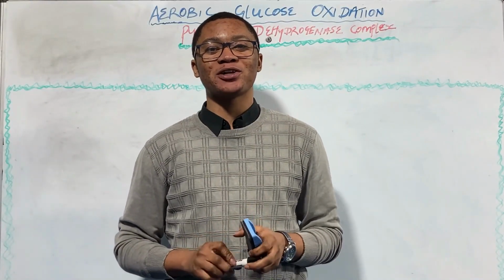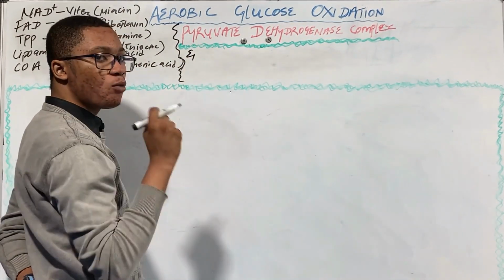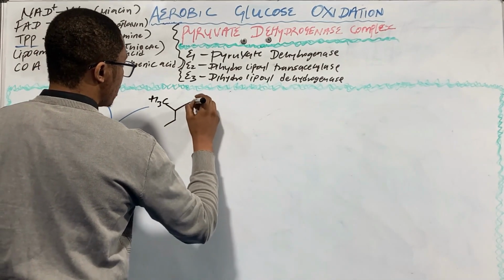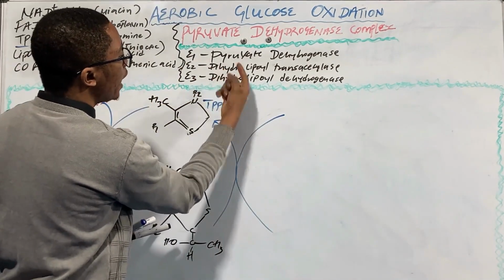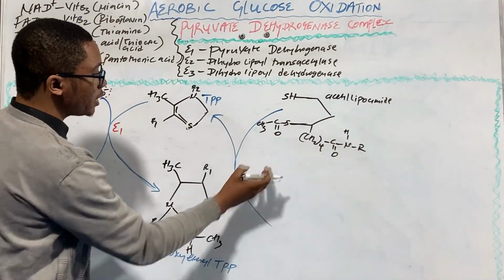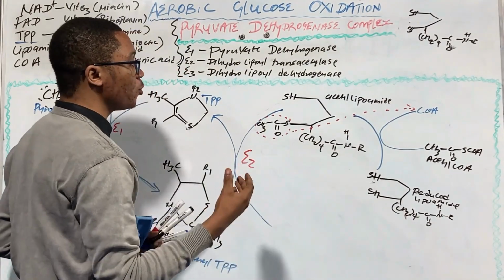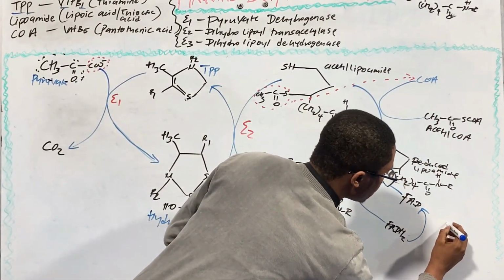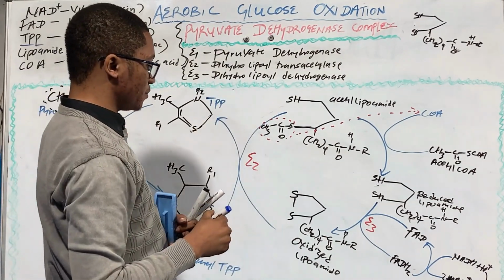Pyruvate Dehydrogenase Complex (PDH COMPLEX)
pdh complex biochemistry
Here, we would be looking into the metabolic fate of Pyruvate formed in step 9 of glycolysis, link to the glycolysis video is given    • Metabolism/ Glyco...   Under aerobic conditions, PYRUVATE is transported into the cell's mitochondria by Pyruvate translocase to be converted to ACETYL CO-A via some steps by the PDH complex. This is the link between Glycolysis and The TCA cycle because acetyl CoA is taken into the TCA cycle to yield energy while giving off CO2.